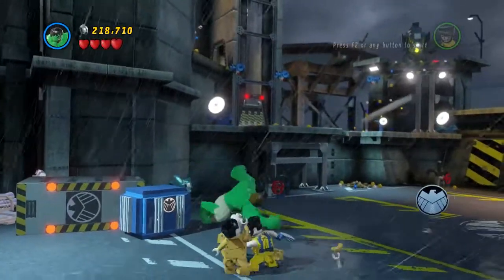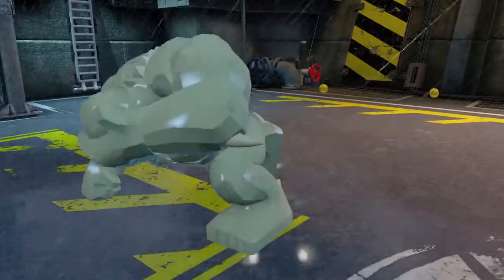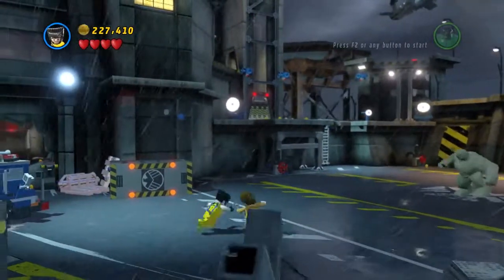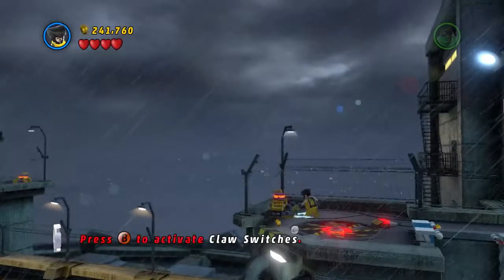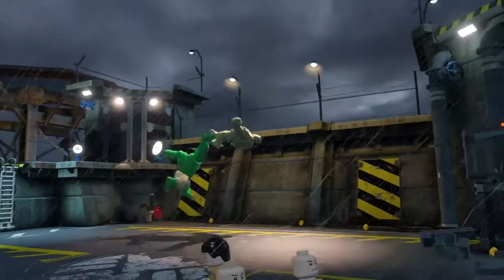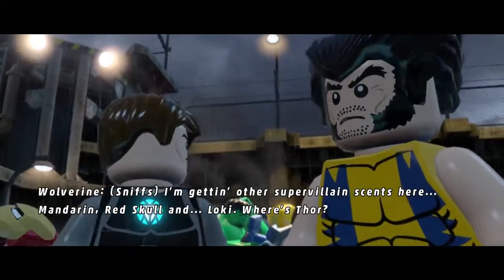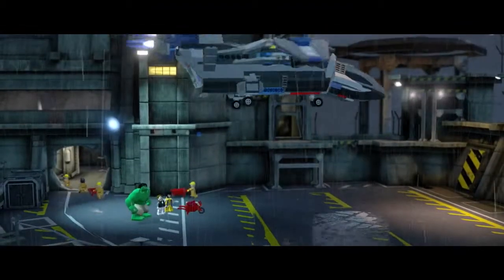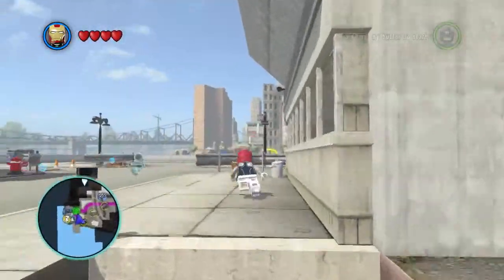STEALING CARS IN MY BOXERS ★ Lego Marvel Superheroes #8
Let’s Play Lego Marvel Superheroes! This game was gifted to me on Steam. I ABSOLUTELY love all of the Lego games and if you guys like this and want to see more beyond Marvel Superheroes, I will gladly go in and start knocking out the other Lego games! Let me know what you thought!